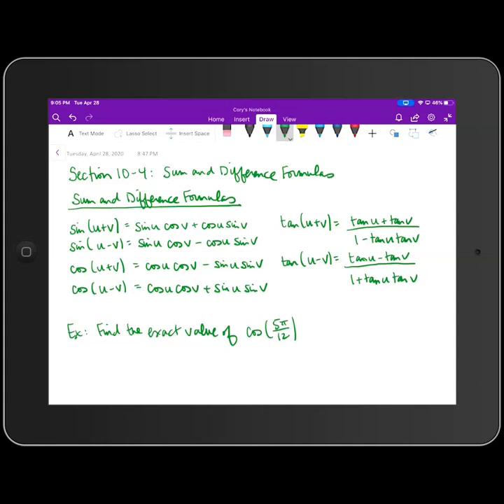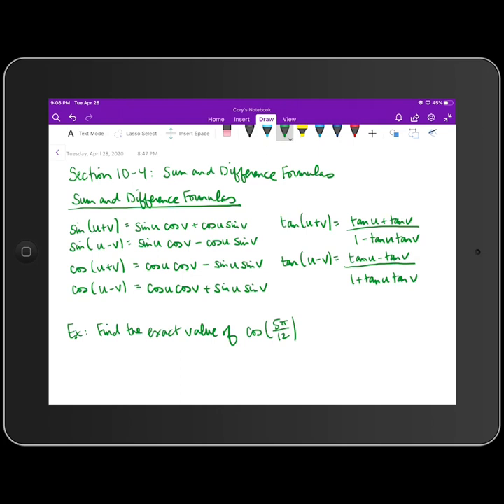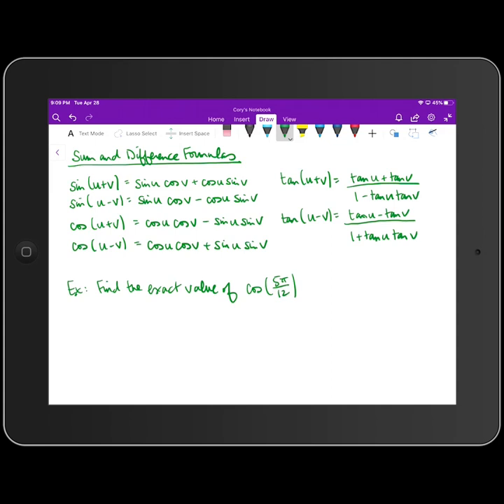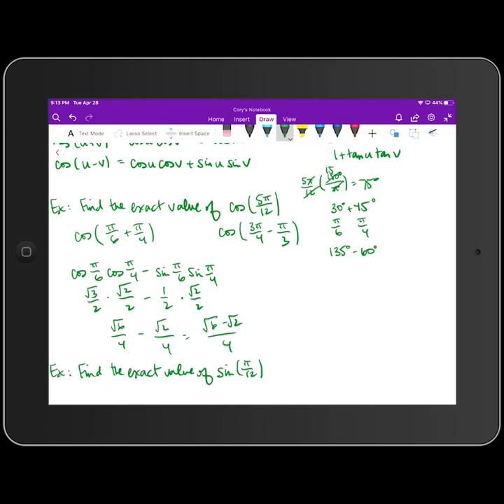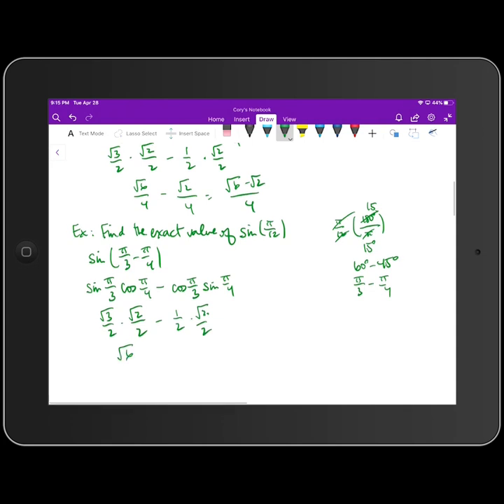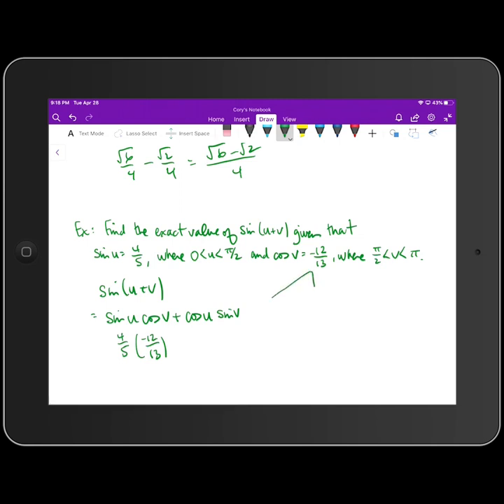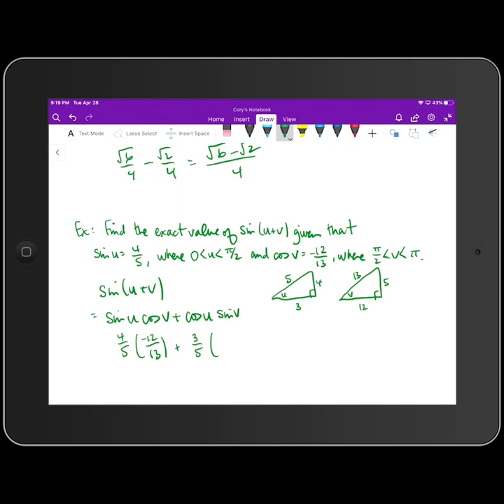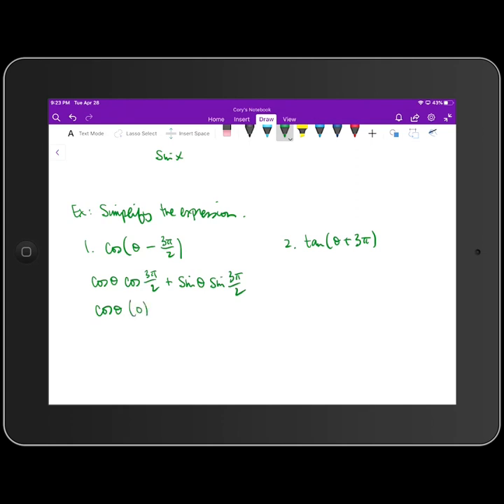Sum and Difference Formulas Part 1